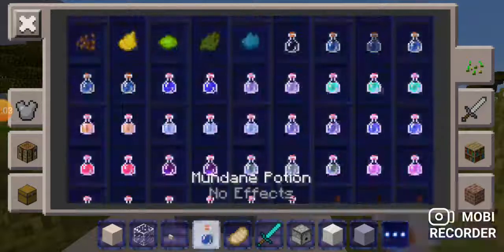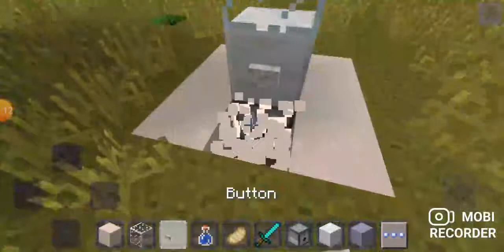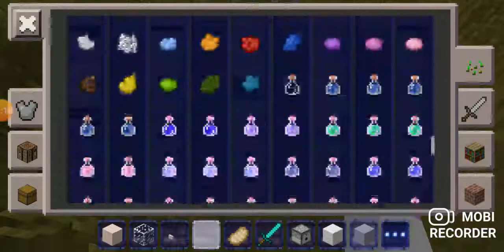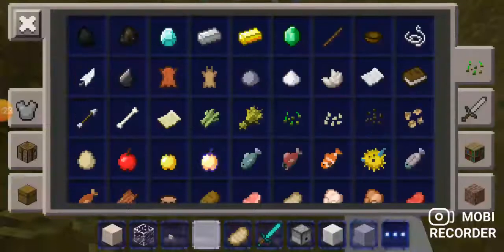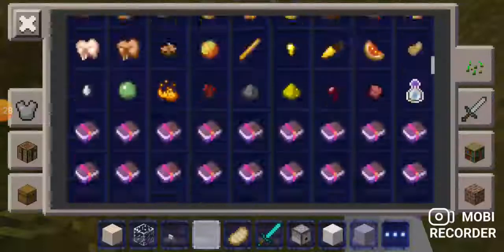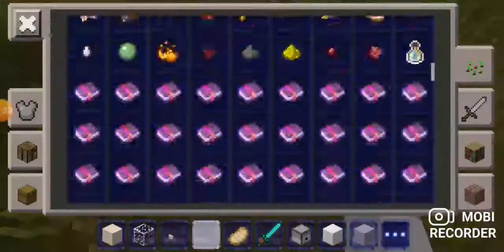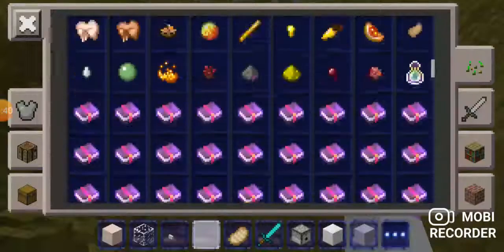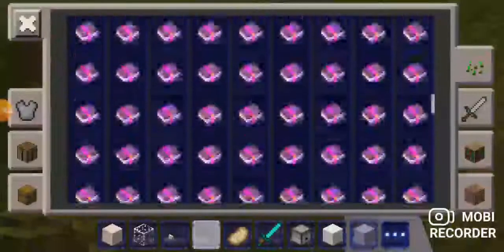How to make a working water dispenser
1 dispenser
1 button optional
9 water bottle
1 glass
1 blue carpet
1 block of quartz of block